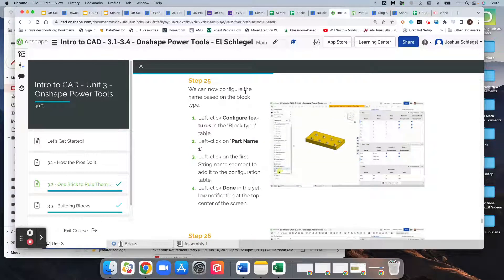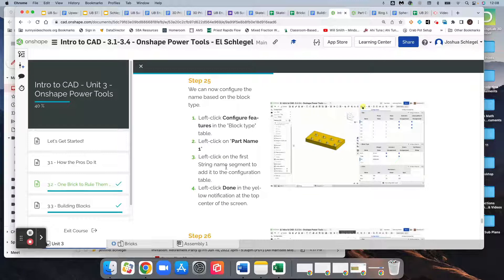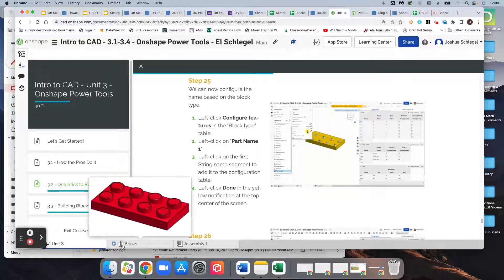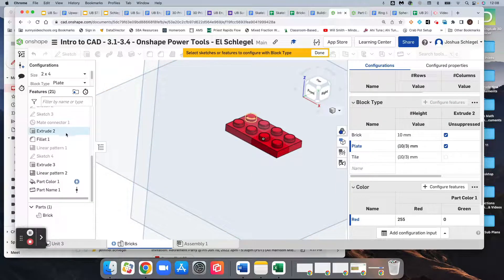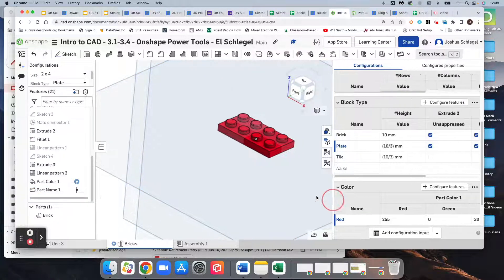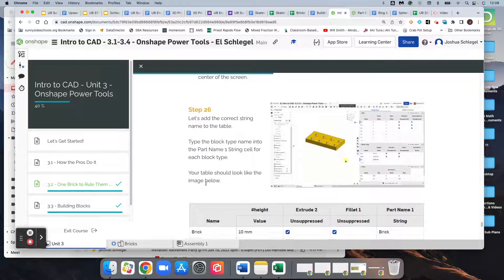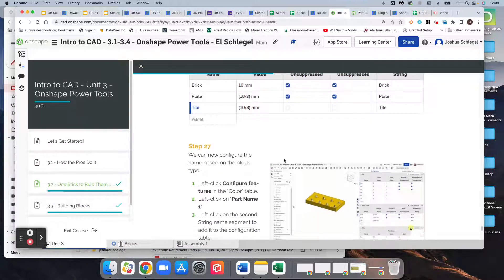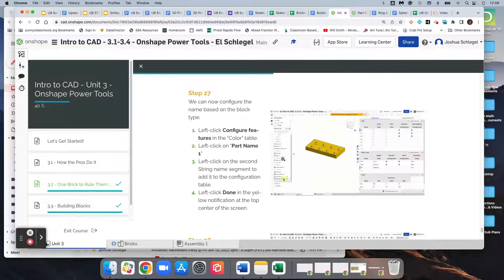3.2 Step 25 & 26: Bricks